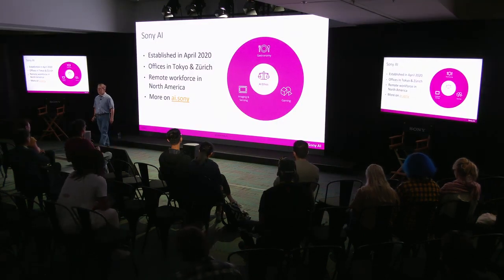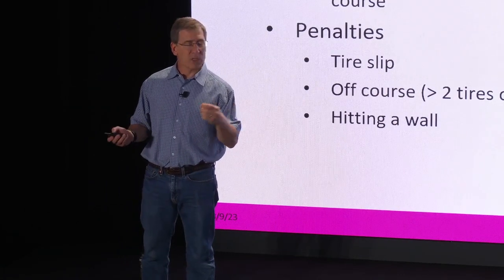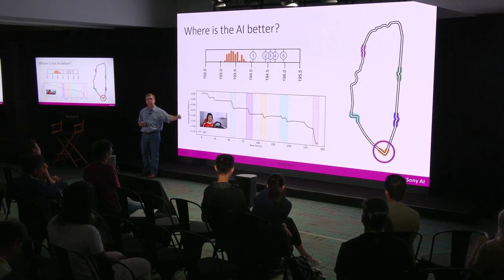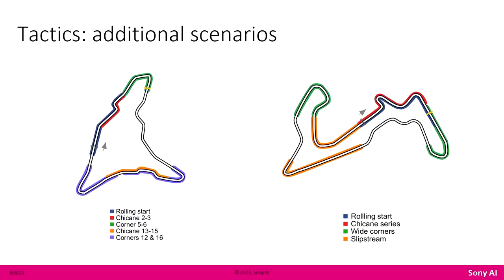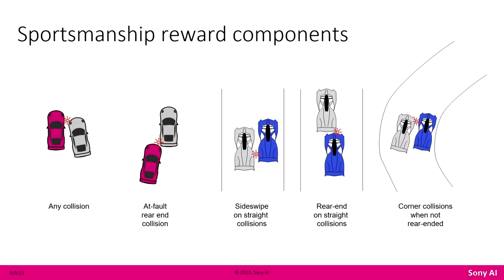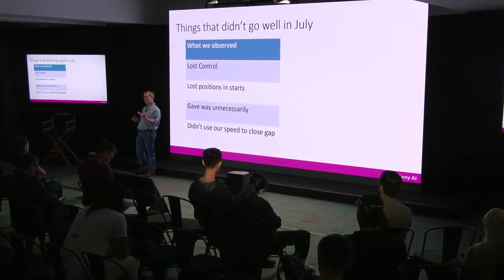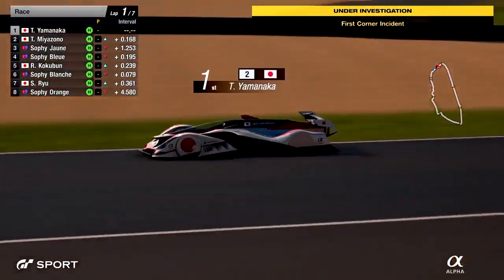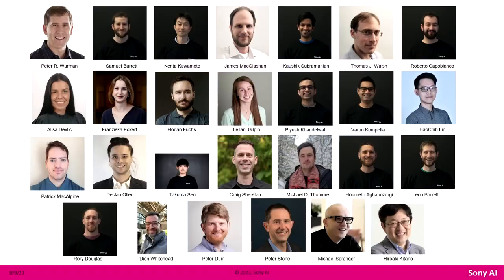Gran Turismo Sophy - A Breakthrough in Racing Simulation Game (SCC)